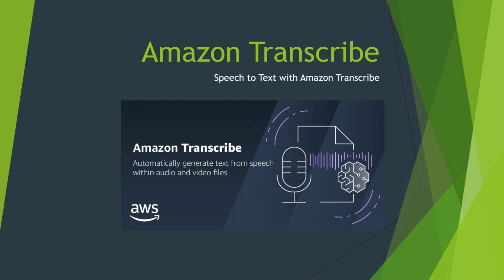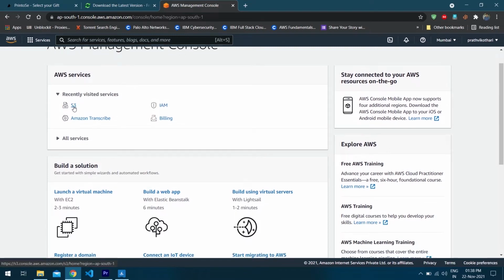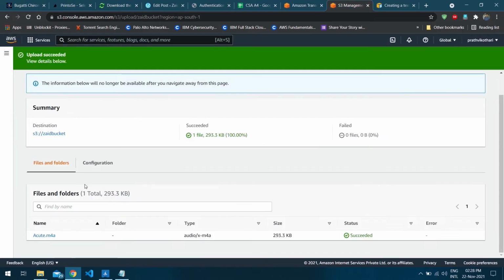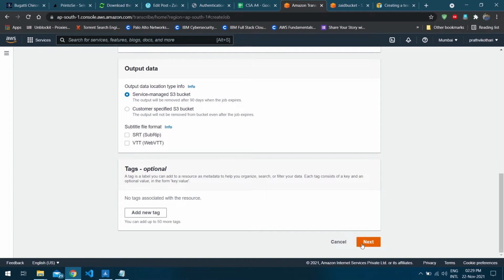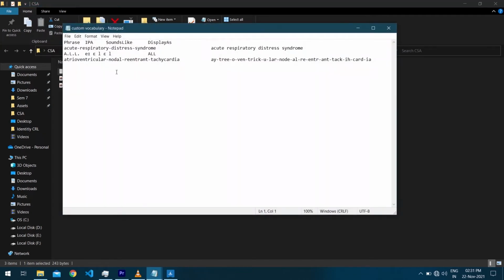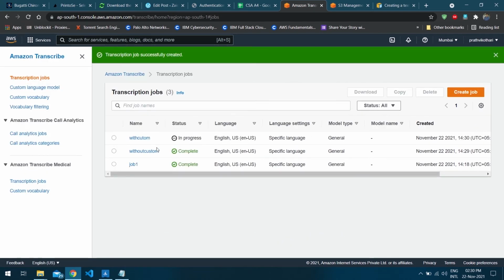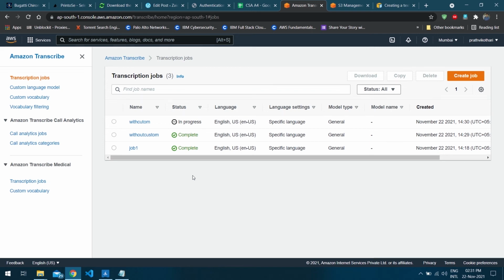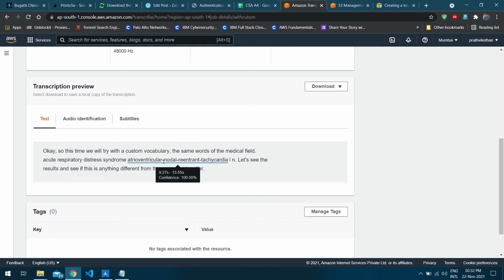Sem 5Amazon Transcribe Explained with Demo | Speech-to-Text Conversion using AWS | Custom Vocabulary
[I was told to make this video as an assignment.]
Amazon Transcribe converts your speech to text and you can add custom vocabulary for improving the results.